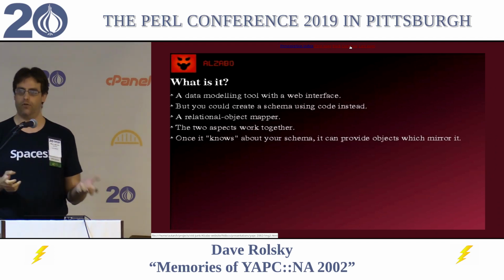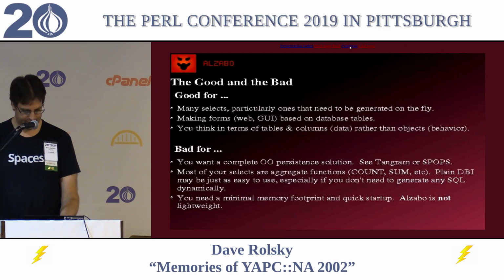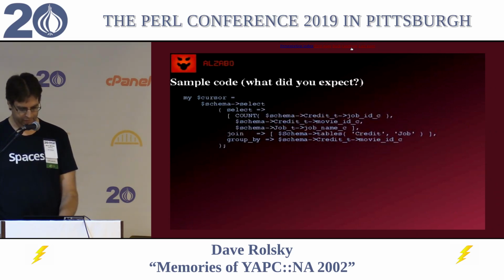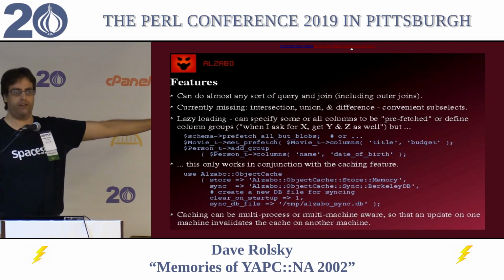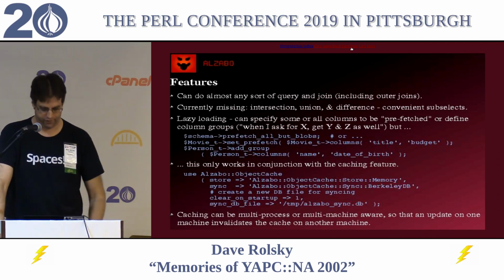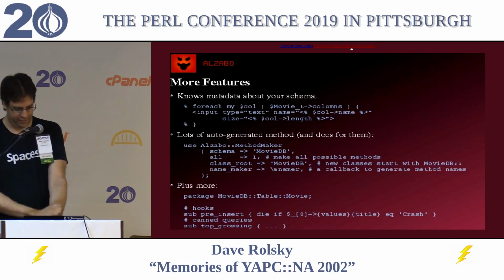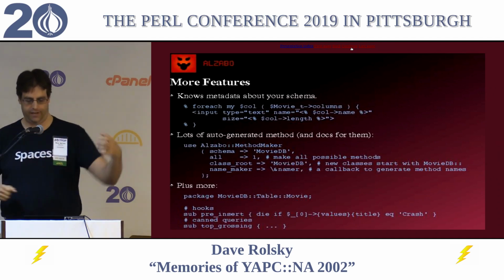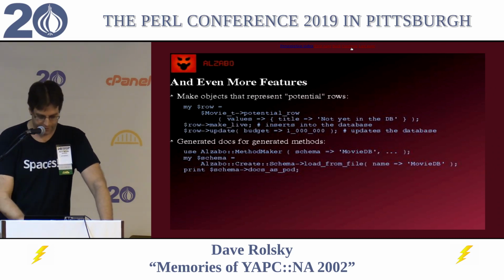[Lightning Talk] Dave Rolsky - "Memories from YAPC::NA 2002"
Alzabo